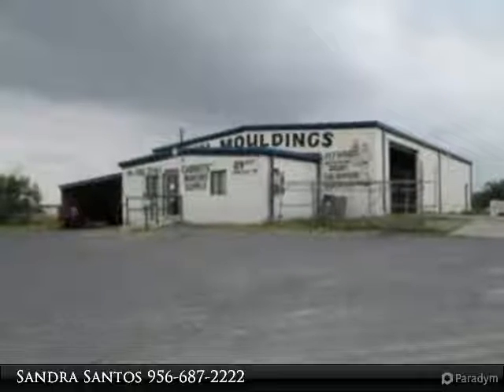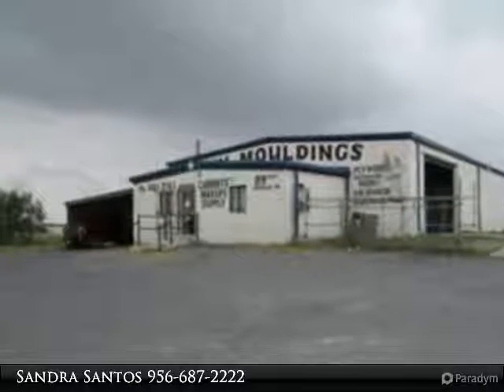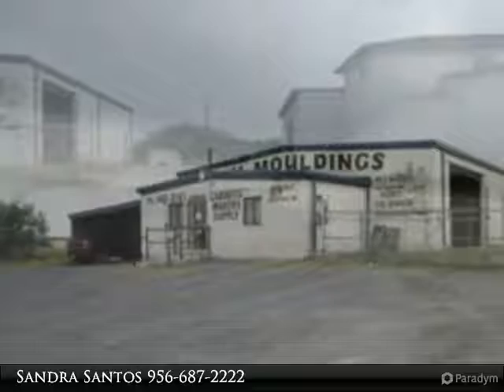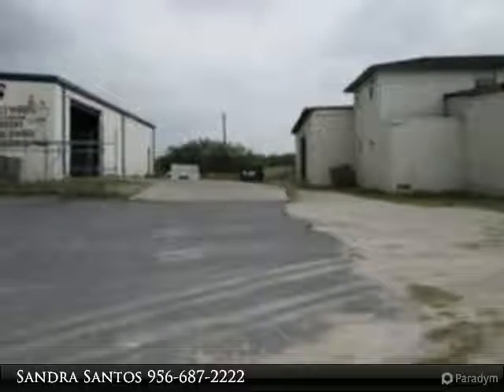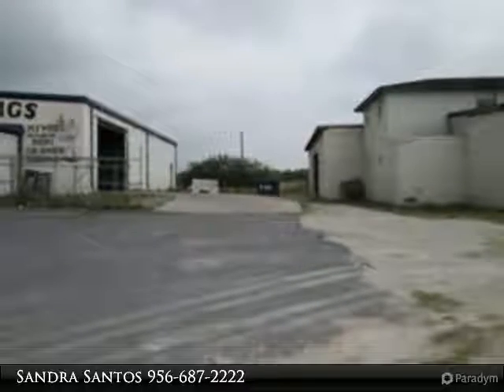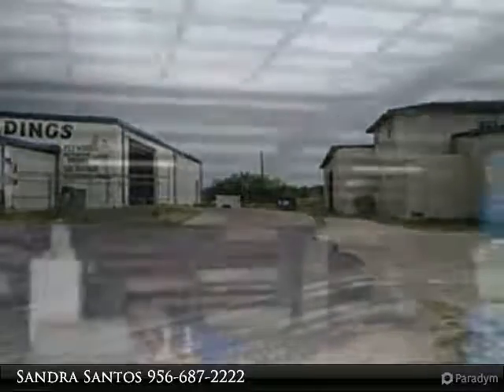Homes for Sale - 89 E Frontage Road, Alamo, TX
MLS# 208109

2 warehouses are on the property. The property for lease is the one on the East side and is updated with newer counter area and showroom. There is one huge overhead door and a bathroom. The fenced area is being rented. Call Sandra with questions. A 12 month lease is being offered.

Presented By:
Sandra Santos, Trendsetters Realty